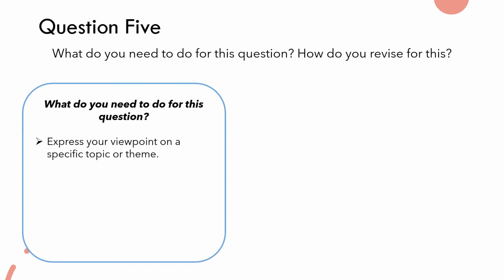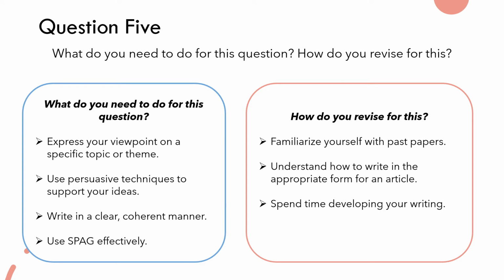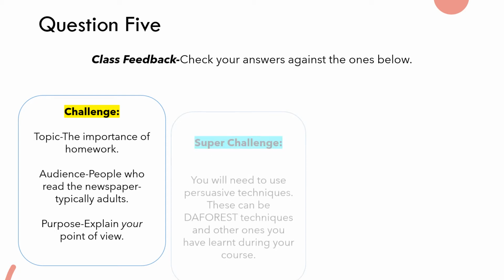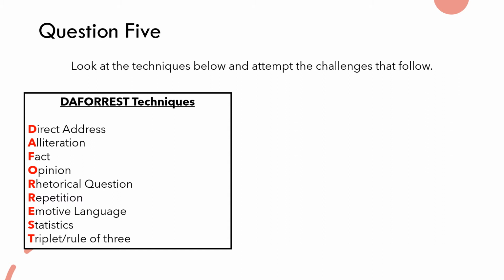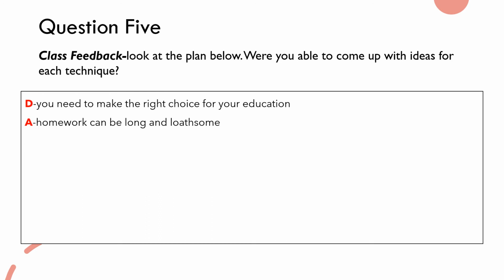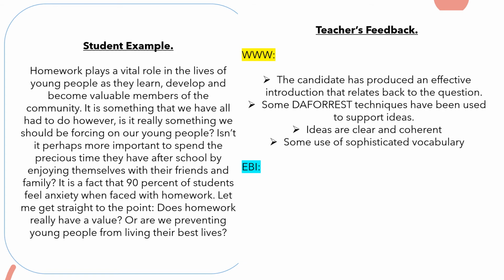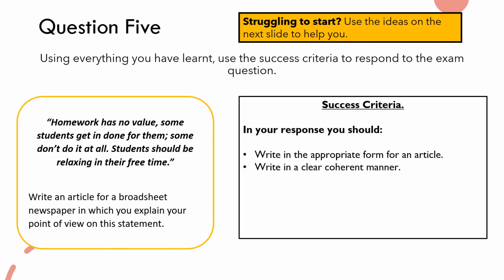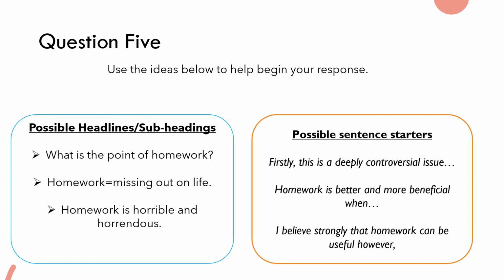English Language Paper 2 Q5-Article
This is a video lesson taking learners through a mock exam for paper two question five of the AQA exam paper: Writer's Viewpoints and Perspectives. The lesson looks at how to plan a response effectively and includes a model response and examiner feedback. We will be uploading a question five video lesson every week so keep an eye out for the next instalment.

If you would like the full lesson then please visit our TES shop.